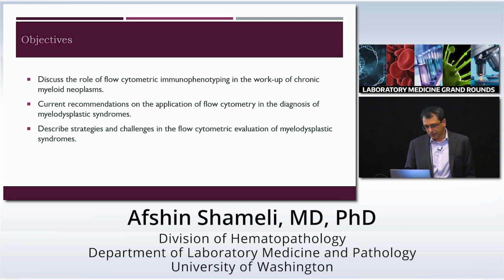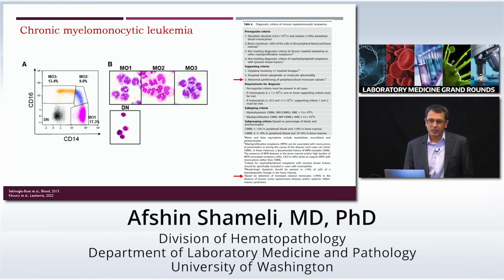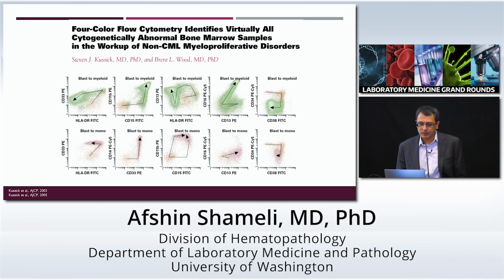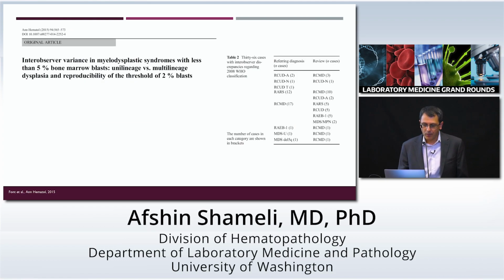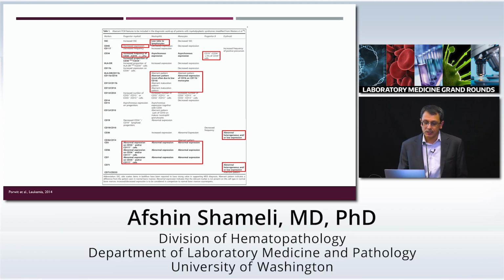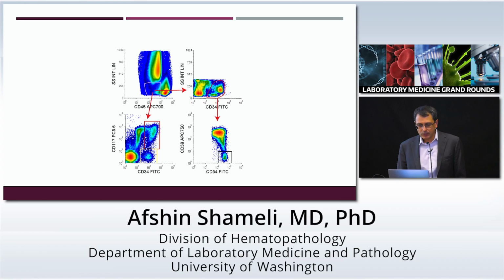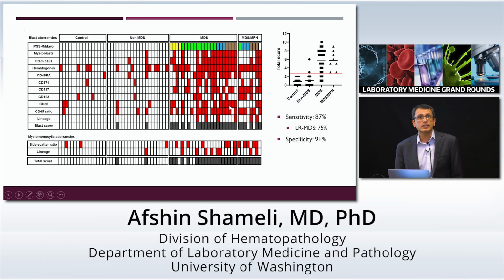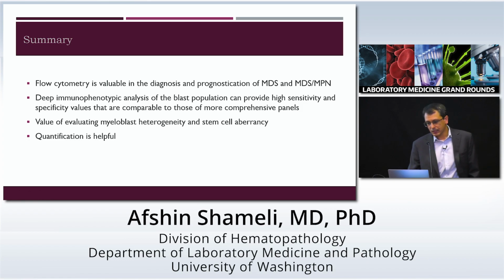Flow cytometry in Chronic Myeloid Neoplasms: Current Recommendations and Challenges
The role of flow cytometric immunophenotyping (FCIP) in the diagnosis and follow up of lymphoproliferative disorders, plasma cell neoplasms and acute leukemias is well established. However, its value in chronic myeloid neoplasms remains debatable. Systemic mastocytosis, and more recently chronic myelomonocytic leukemia, are the only two groups for which immunophenotypic characterization is incorporated into the diagnostic criteria. Over the past two decades, several studies have demonstrated a value for FCIP in the diagnosis of myelodysplastic neoplasms (MDS).  Recent guidelines recommend the integration of FCIP data with other modalities in the work-up of MDS. Strategies and challenges in FCIP analysis of MDS will be discussed. The value of deep immunophenotypic analysis of the blast population will also be explored.

After viewing this lecture, participants should be able to:
1. Discuss the role of flow cytometric immunophenotyping in the work-up of chronic myeloid neoplasms.
2. Current recommendations on the application of flow cytometry in the diagnosis of myelodysplastic syndromes.
3. Describe strategies and challenges in the flow cytometric evaluation of myelodysplastic syndromes

Afshin Shameli, MD, PhD
Division of Hematopathology, Department of Laboratory Medicine and Pathology, University of Washington

05/17/23